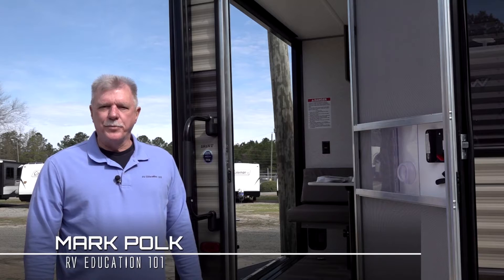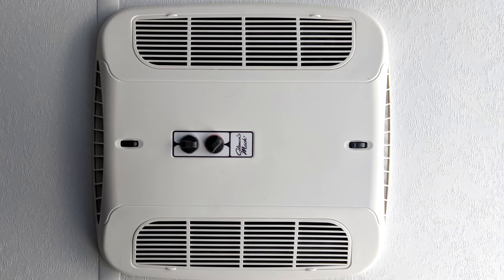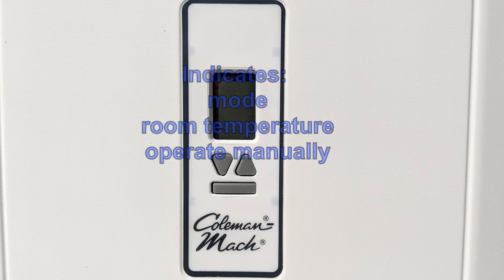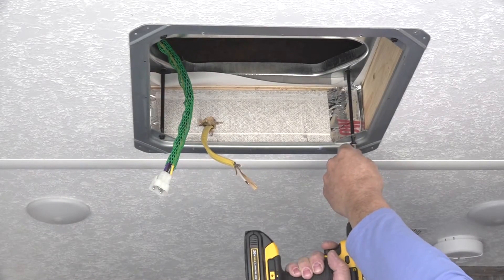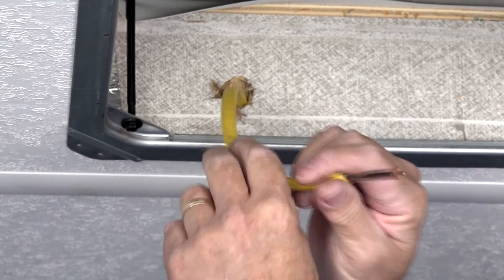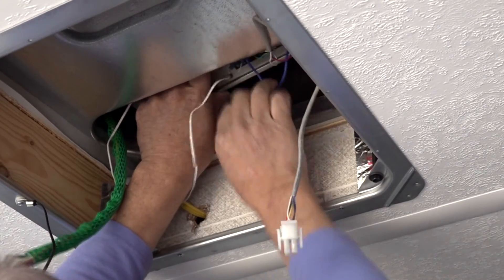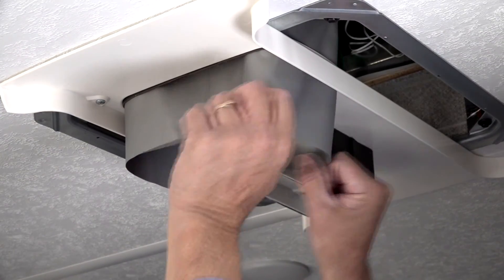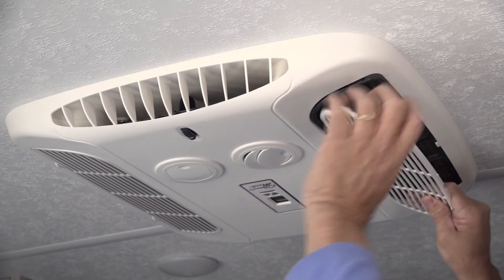Coleman-Mach Bluetooth Ceiling Assembly Installation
Controlling your RV Climate has never been easier - at a glance, you can view the AC zone, temperature and AC activity; telling you what you need to know with the swipe of a finger.

Multiple air conditioners and furnaces with individual Bluetooth controlled wall thermostats can be operated by one smart device.  Pair up to 3 thermostats to a single device and users can connect up to 4 smart devices to control thermostat operations.

Once downloaded the app allows the user to pair a new or existing Bluetooth thermostat and even assign a zone name.  Then at a glance the user can view the AC zone, temperature and activity and set the desired temperature.

Its energy efficient operates on a 12VDC and is FCC Certified.